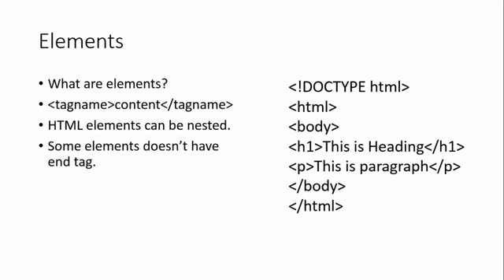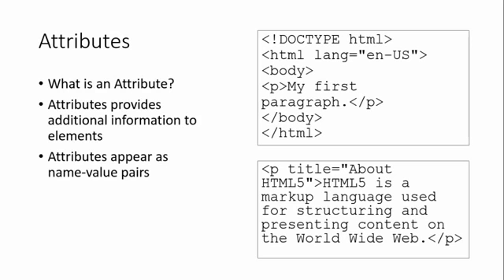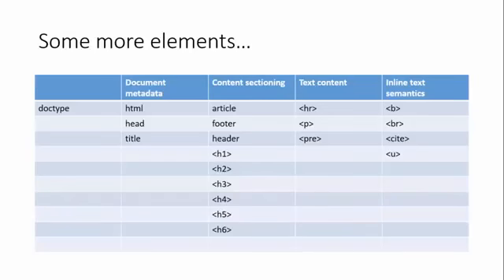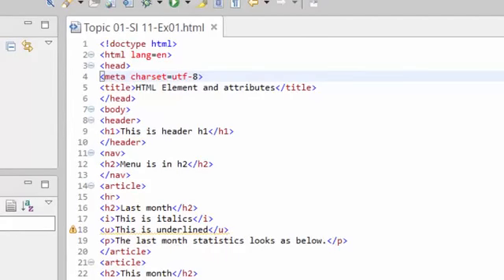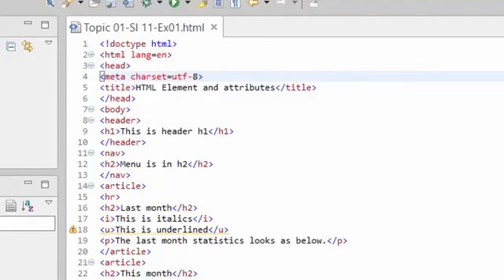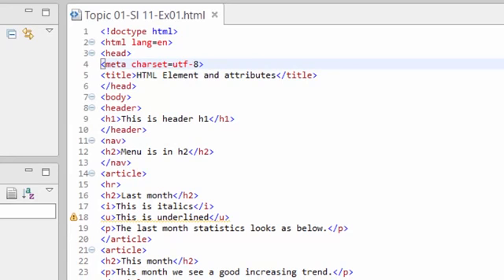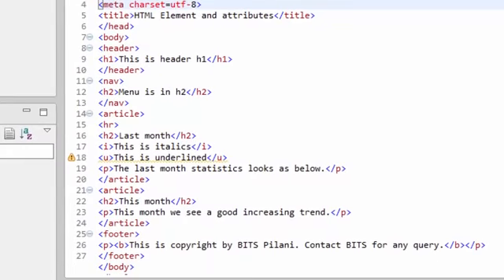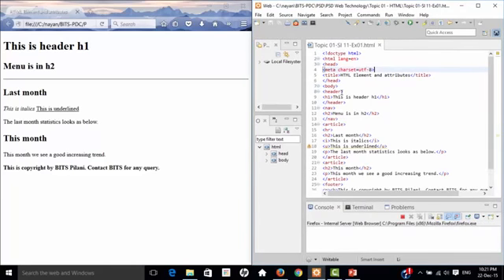RL 1 2